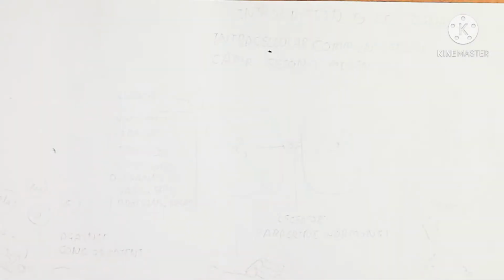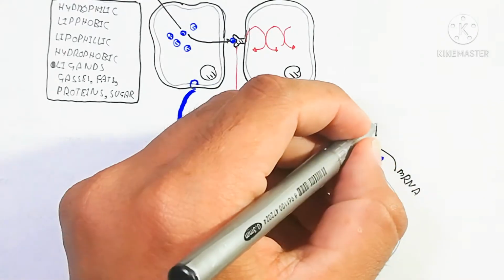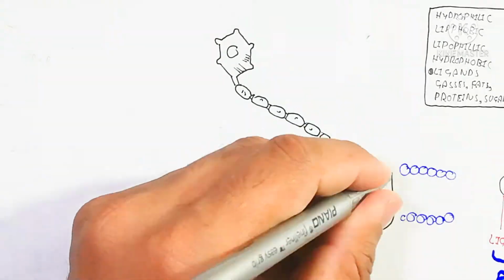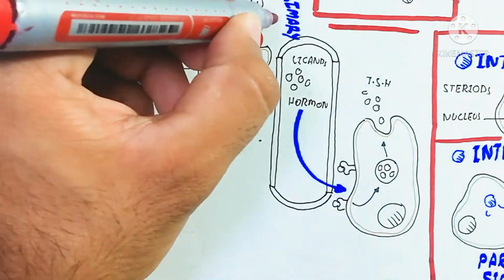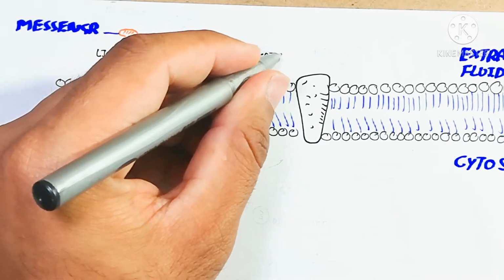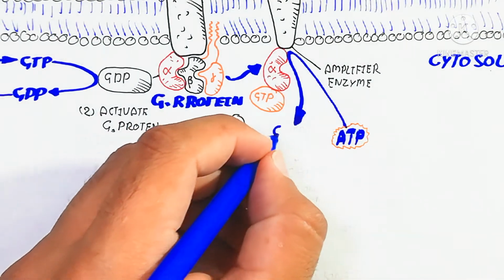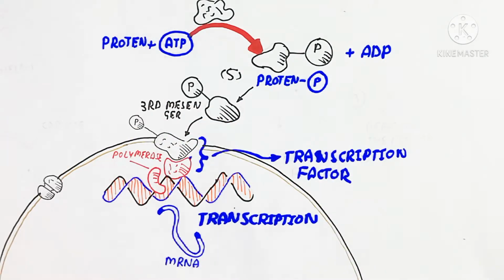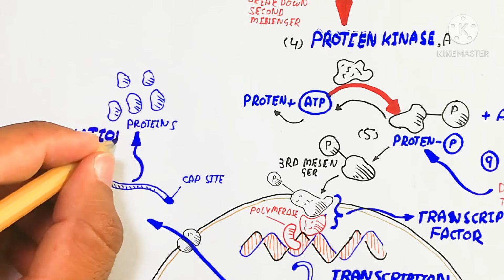Cell Signals,For Cell Responses Types And Function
This video provides an introduction to cell signaling and intracellular communication, focusing on how cells signal to each other and the role of cyclic AMP as a second messenger [00:07].
Here's a summary of the key topics discussed:
 * Cell Signaling Overview:
   * Ligands, which can be hydrophilic, lipophilic, lipophobic, hydrophobic, gases, fats, proteins, or sugars, bind to receptors on cells to stimulate specific functions [00:37].
   * This binding initiates a cascade of mechanisms, potentially leading to changes in DNA, RNA (transcription), and protein production [01:41, 02:57].
   * The process involves reception (receiving the signal), transduction (activation of precursor molecules), and response [02:42, 03:33].
 * Types of Cell Signaling:
   * Synaptic Signaling: Communication between neurons via neurotransmitters like acetylcholine, leading to the generation of action potentials [03:52, 04:25].
   * Intracellular Signaling: Ligands, such as steroid hormones (testosterone, progesterone, estrogen, cortisol), directly enter the cell and bind to intracellular protein receptors, influencing DNA and gene expression [04:51, 05:12].
   * Intercellular Signaling (Paracrine): One cell releases a ligand that binds to receptors on a nearby cell, triggering a response [05:30, 05:56]. An example is paracrine hormones stimulating muscle contraction [01:07].
   * Ligand-Gated Ion Channels: Ligand binding to a channel receptor causes the channel to open, allowing ions to flow across the cell membrane, as seen with acetylcholine receptors [06:23, 06:30].
   * Nervous Signaling: Neurons release ligands that bind to receptors on target cells, such as in the pituitary gland, leading to the release of vesicles containing hormones [07:27, 07:50].
   * Endocrine Signaling: Hormones are released into the bloodstream and travel to distant target cells to elicit a response, exemplified by thyroid-stimulating hormone [08:06, 08:24].
   * Autocrine Signaling: A cell releases a ligand that binds to receptors on its own surface, leading to self-stimulation [08:47, 08:57].
   * Pathogen-Mediated Signaling: Pathogens like HIV can bind to cell receptors (e.g., CD4 on helper T cells) and disrupt normal cell function [10:07, 10:15].
 * Intracellular Communication and Cyclic AMP (cAMP) as a Second Messenger:
   * Lipophobic primary messengers (ligands) cannot directly enter the cell [11:09, 11:16].
   * They bind to G protein-coupled receptors on the cell surface [11:50, 11:57].
   * This activates the G protein, which consists of alpha, beta, and gamma subunits. The alpha subunit exchanges GDP for GTP [12:04, 14:14].
   * The activated alpha subunit binds to and activates adenylate cyclase, an amplifier enzyme [14:14, 14:24].
   * Adenylate cyclase converts ATP into cyclic AMP (cAMP), which acts as a second messenger [14:24, 15:06].
   * cAMP activates protein kinase A [15:14, 15:21].
   * Protein kinase A phosphorylates proteins by transferring a phosphate group from ATP, leading to a cellular response [15:33, 15:51].
   * Phosphorylated proteins can act as transcription factors, binding to specific DNA segments to regulate gene expression and protein production (phenotype) [16:56, 20:46].
 * Termination of the Signal:
   * The primary messenger (ligand) detaches from the receptor [18:13, 18:22].
   * Phosphodiesterase (PDE) breaks down cAMP into AMP, inactivating the second messenger [18:46, 19:06]. AMP can be converted back to ATP in the mitochondria [19:06, 19:31].
   * Protein phosphatases dephosphorylate the activated proteins, returning them to their inactive state [19:44, 20:07].
The video concludes by emphasizing the link between genotype (DNA) and phenotype (expressed traits like protein production) resulting from these signaling pathways [20:46, 20:56].
Is there anything else you'd like to know about this video?